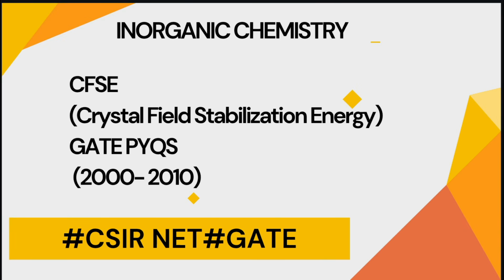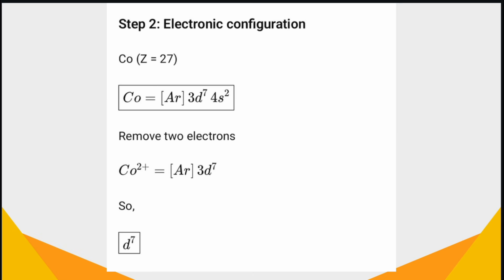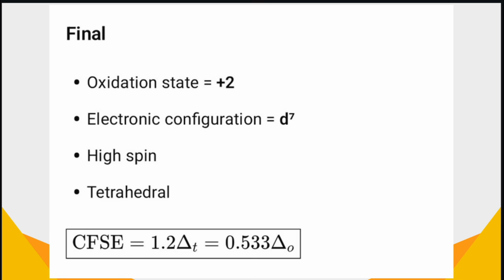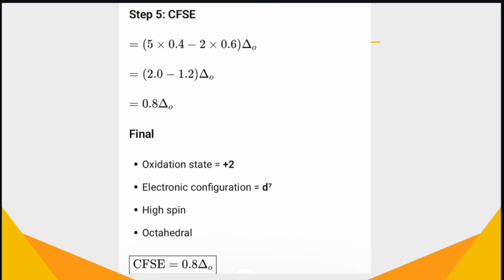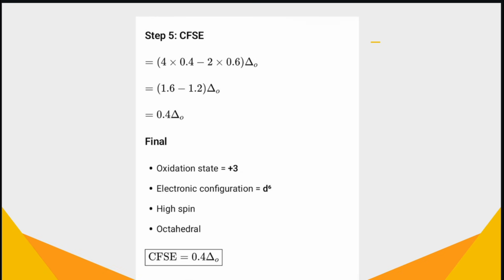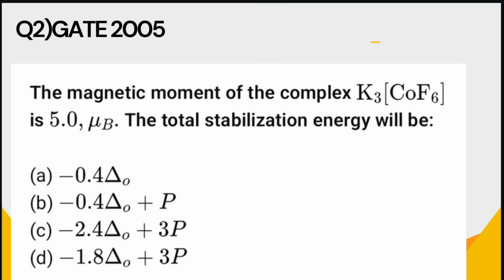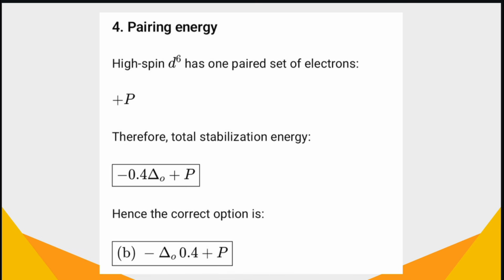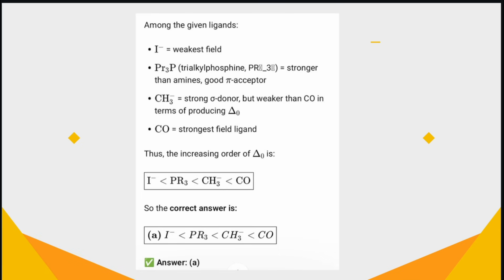GATE Chemistry PYQs |CFSE & Magnetic Moment of Coordination Complexes |Crystal Field Theory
YouTube Video Description:

In this video, we solve important GATE Chemistry PYQs based on Crystal Field Stabilization Energy (CFSE), Magnetic Moment, High Spin and Low Spin Complexes, and Coordination Chemistry.

These questions are highly useful for GATE Chemistry (CY), CSIR NET, IIT JAM, and other competitive exams. We will understand how to calculate: ✅ Oxidation state of metal ions
✅ Electronic configuration of transition metal complexes
✅ Number of unpaired electrons using magnetic moment
✅ High spin and low spin behaviour
✅ CFSE calculation for octahedral complexes
✅ Total stabilization energy including pairing energy

Practice these PYQs to strengthen your concepts and improve problem-solving speed for GATE Chemistry preparation.

Topics Covered: • Coordination Chemistry
• Crystal Field Theory (CFT)
• Octahedral Complexes
• Magnetic Properties of Coordination Compounds
• CFSE and Pairing Energy
• Transition Metal Complexes